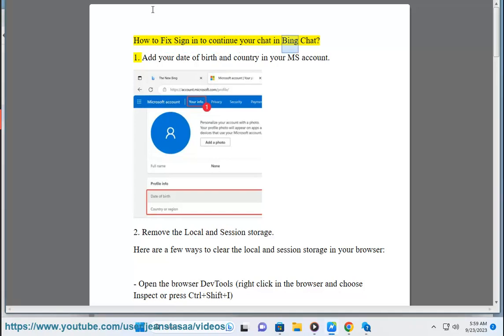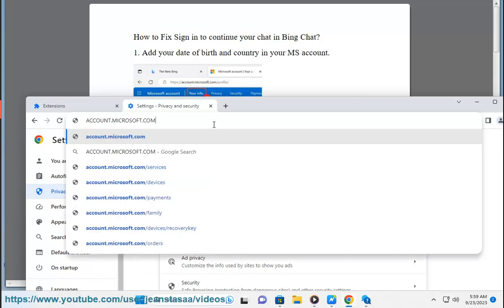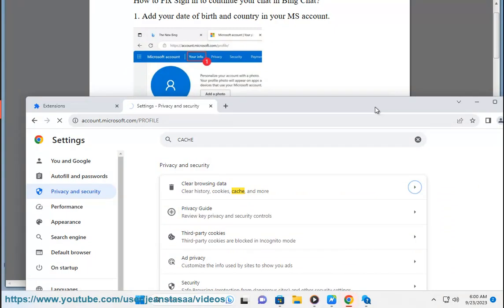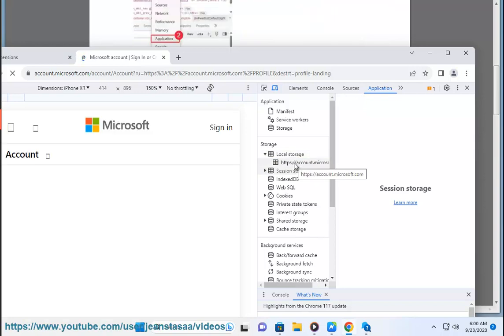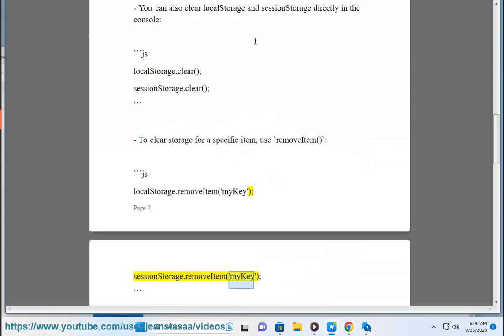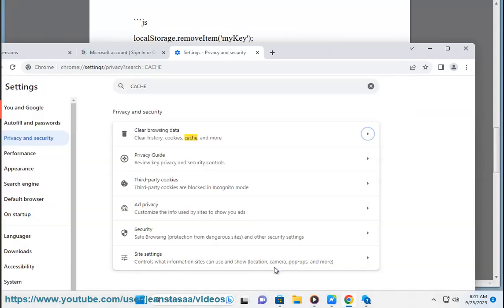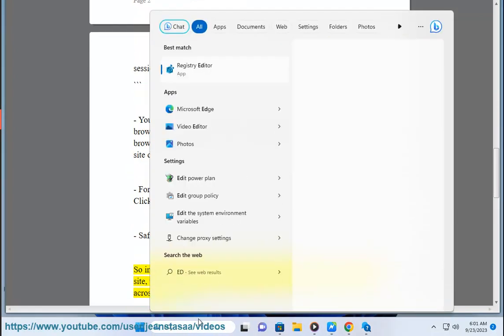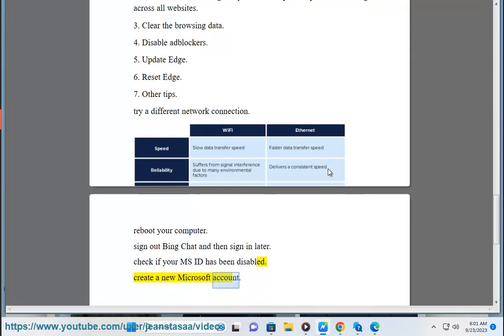Fix Sign in to continue your chat in Bing Chat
Here's how to Fix Sign in to continue your chat in Bing Chat.

i. Here are some common issues when using Bing Chat:

* **Bing Chat is not available.** This can be due to a number of factors, such as a server outage, a maintenance window, or a problem with your internet connection.
* **Bing Chat is slow or unresponsive.** This can be due to a number of factors, such as high traffic, a problem with your internet connection, or a problem with the Bing Chat service itself.
* **Bing Chat does not understand your query.** Bing Chat is still under development, so it may not be able to understand all queries correctly. If Bing Chat does not understand your query, try rephrasing it or providing more context.
* **Bing Chat generates incorrect or irrelevant responses.** If Bing Chat generates an incorrect or irrelevant response, you can provide feedback to help improve the service. To provide feedback, click on the **Feedback** button in the Bing Chat window and select the appropriate option.

Here are some tips for avoiding common issues when using Bing Chat:

* **Use a stable internet connection.** Bing Chat requires a stable internet connection to work properly. If you are experiencing problems with Bing Chat, try using a different internet connection.
* **Rephrase your queries if Bing Chat does not understand them.** If Bing Chat does not understand your query, try rephrasing it or providing more context.
* **Provide feedback if Bing Chat generates incorrect or irrelevant responses.** Your feedback can help to improve the Bing Chat service.

If you are still having problems with Bing Chat, you can contact Microsoft support for assistance.

ii. Here are some useful prompts for using Bing Chat:

**General prompts**

* What can Bing Chat do for me?
* Can you help me with [task]?
* What is the best way to use Bing Chat?

**Creative prompts**

* Write a poem about [topic].
* Generate a story about [topic].
* Create a code snippet for [task].
* Translate [text] from [language] to [language].
* Summarize the following article: [link]

**Informative prompts**

* What is [topic]?
* How do I [task]?
* What are the benefits of [product or service]?
* What are the risks of [action]?
* What are the different types of [thing]?

**Question-answering prompts**

* Answer the following question: [question]
* Provide evidence to support the following claim: [claim]
* Explain the following concept: [concept]
* Compare and contrast the following two things: [thing 1] and [thing 2]
* What are the different perspectives on the following issue: [issue]?

You can also use Bing Chat to ask more specific questions, such as:

* What are the latest news stories about [topic]?
* What are the best restaurants in [city]?
* How do I get from [point A] to [point B] on public transportation?
* What are the stock prices for [company] today?
* What are the weather conditions for [location]?

Bing Chat is still under development, but it is a powerful tool that can be used for a variety of tasks. Experiment with different prompts to see what Bing Chat can do for you.